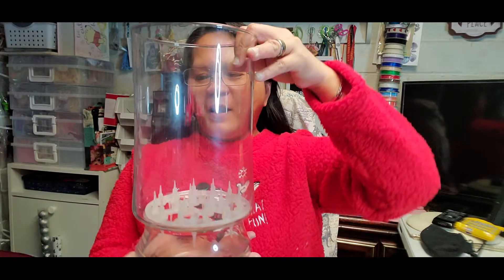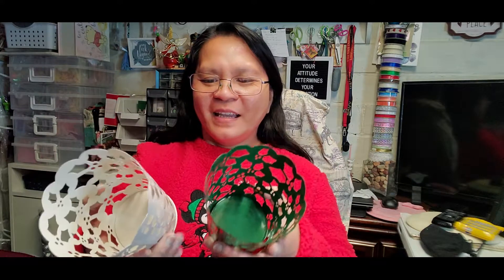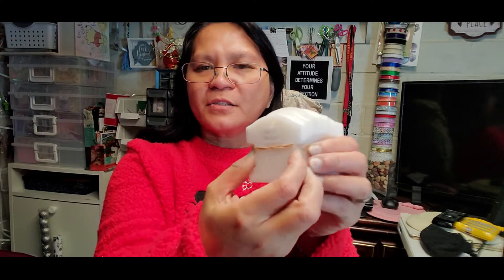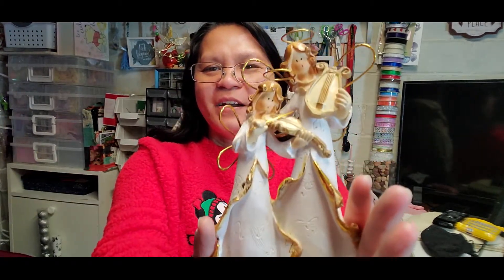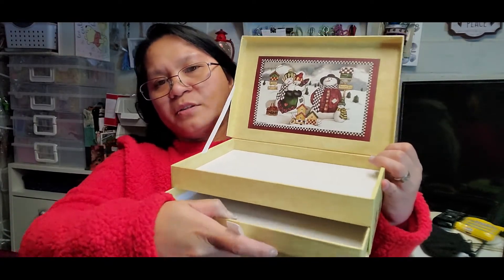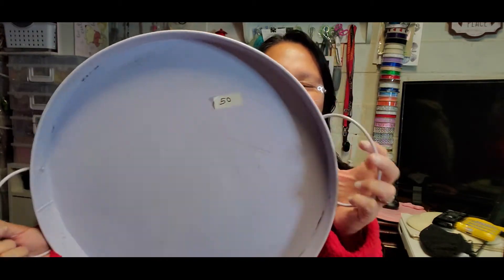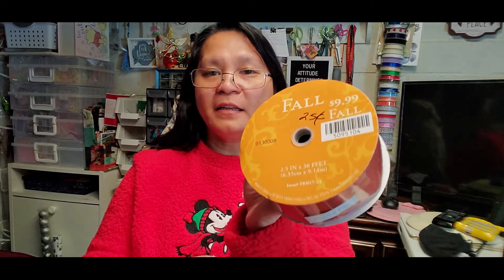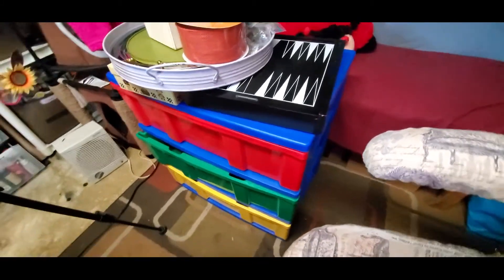I FOUND GEMS AT THE THRIFTSTORE | HAUL | GIVING BACK TO THE COMMUNITY